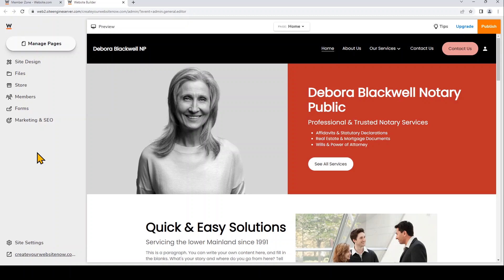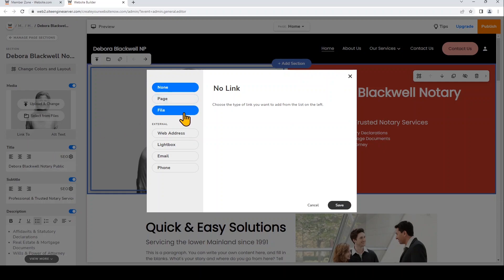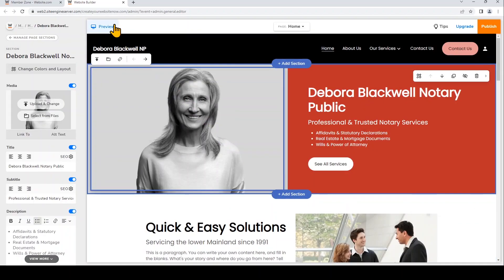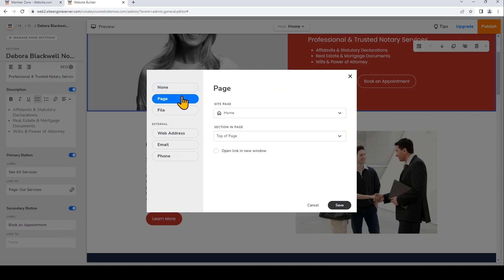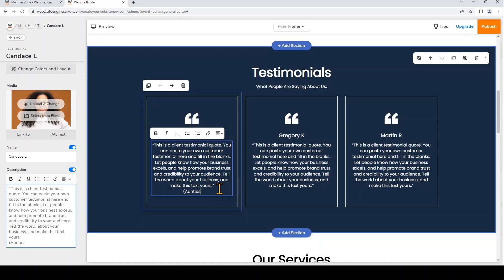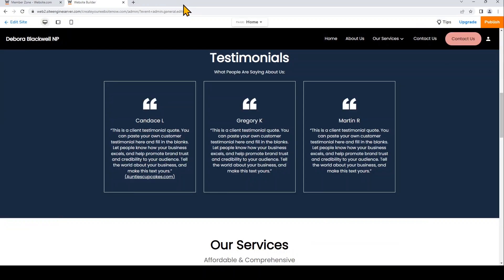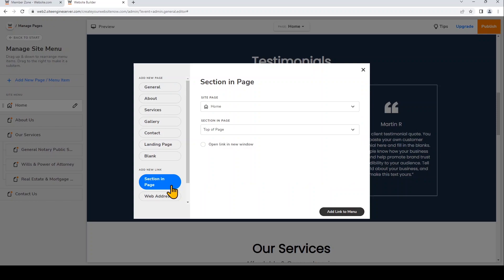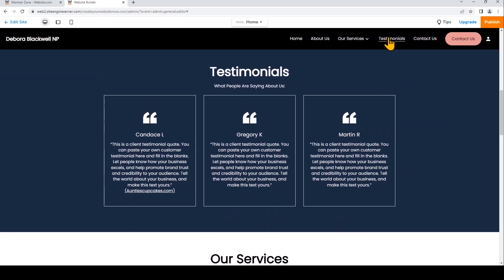Add Links On Your Website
Easily add links to your website! Add links to other sections or pages within your website, or link to external websites. Find out how!

00:00 Intro
00:33 Make image link to page section
01:45 Make button link to another page
2:29 Add external link to text
3:39 Add menu item that links to page section